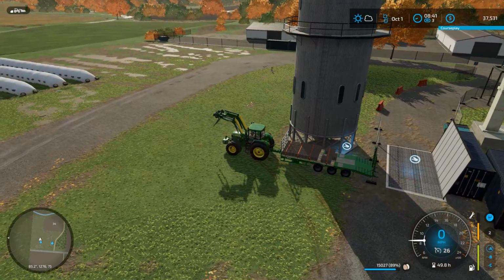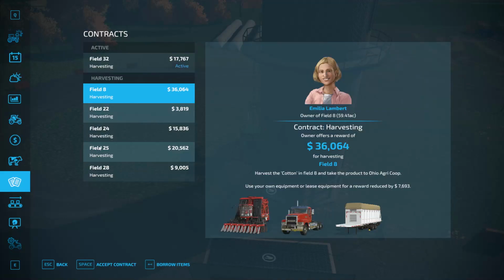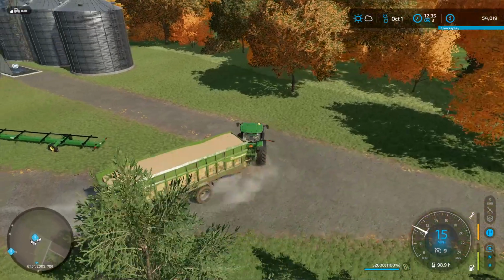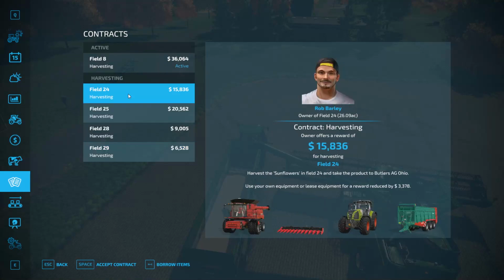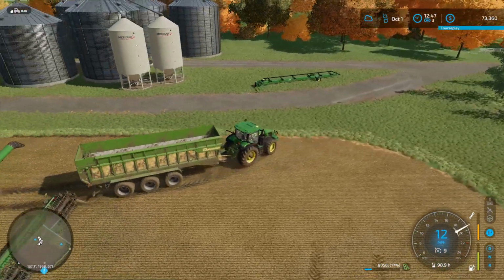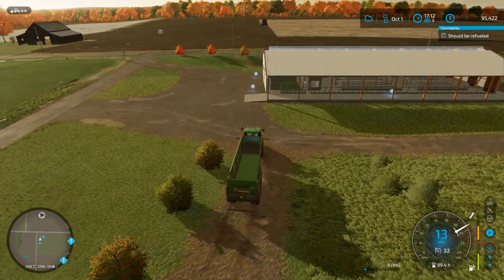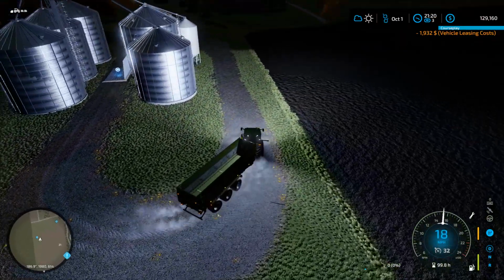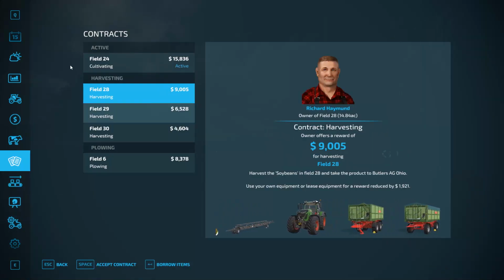Ohio Richlands - Episode 62 ¦ Farming Simulator 22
Here we are in Ohio Richlands for episode 62.

16,800L of eggs went to sale, not a massive pay day but its making money.

We take on a few contracts to boost the bank balance to get some of the loan paid off and hopefully a new addition to the farm that is well overdue.

We lost a bit of money renting a header for the sunflower contracts instead of renting directly from the farmer but the cotton contract on field 8 more than made up for that with a massive $30,000 income over and above the contract money.

We ended this episode on a huge $180,000 in the bank but we need to pay some for the loan and need a new thing...coming soon.